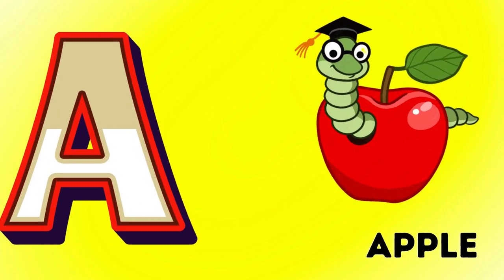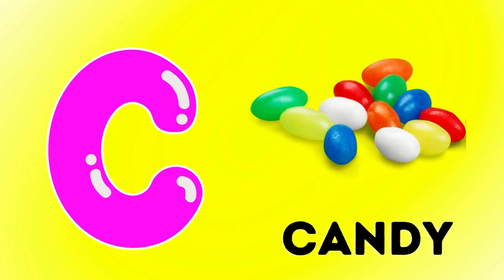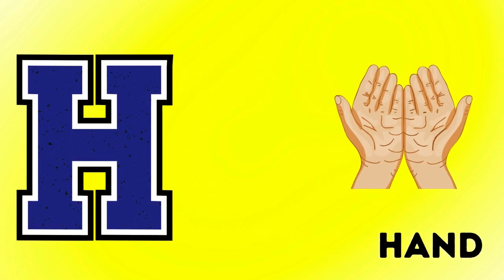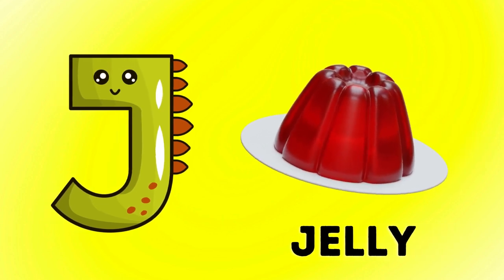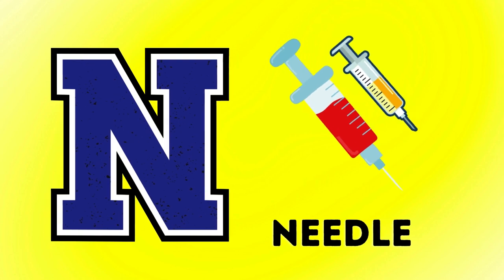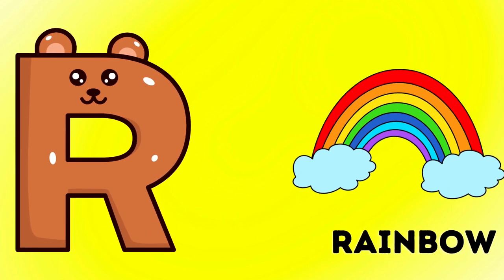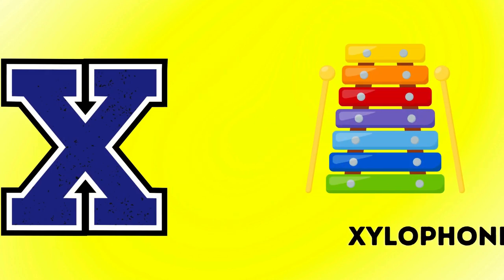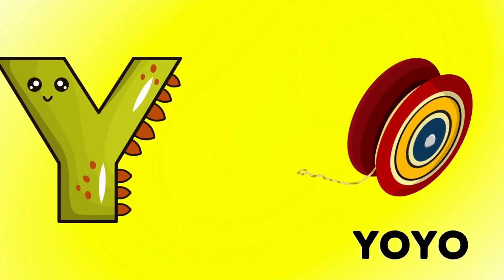Abc Song | Abc Phonics Song For Toddlers | Alphabet Song for Kids | A for Apple | Nursery Rhymes